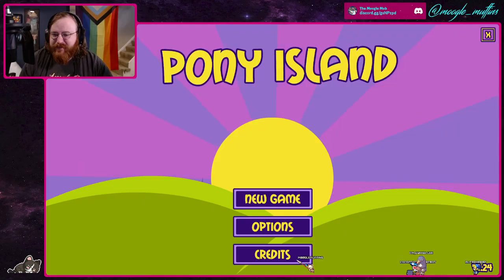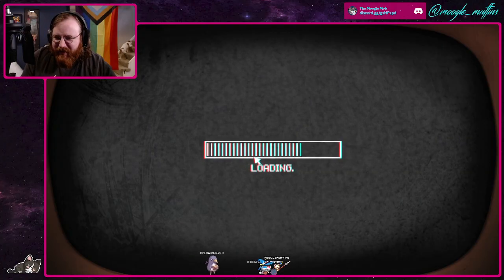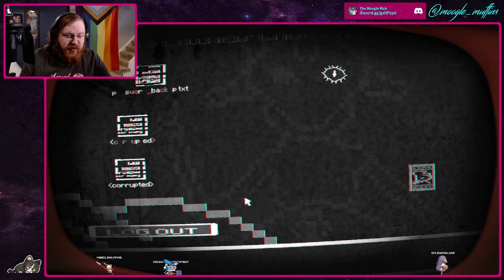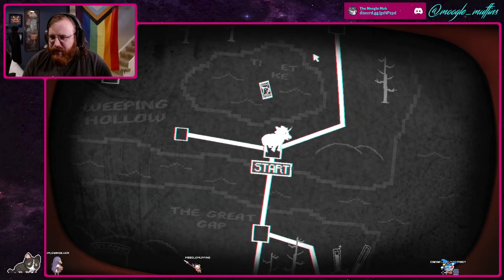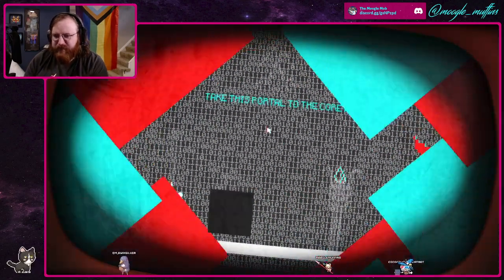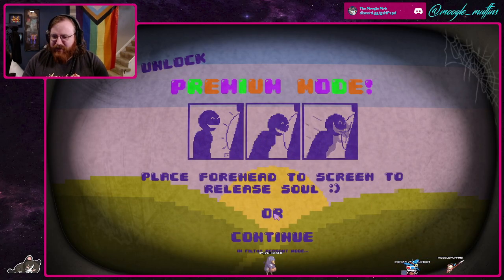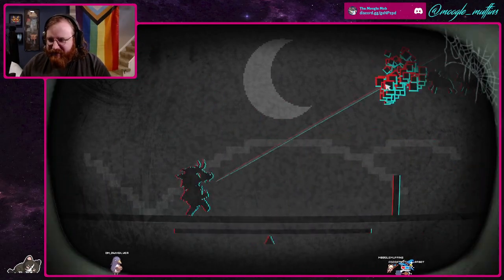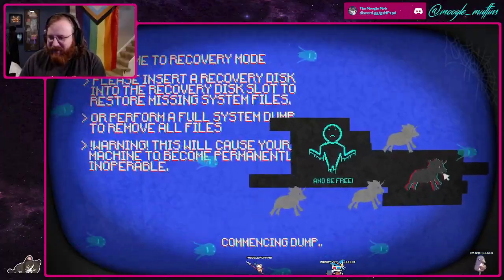Ponies for Satan | Pony Island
Checking out a strange little puzzle game, Pony Island!